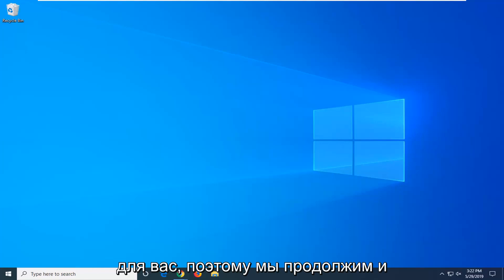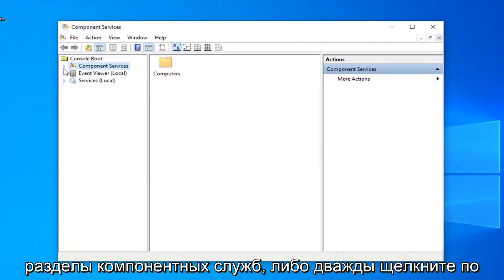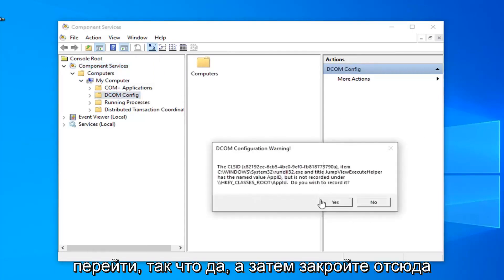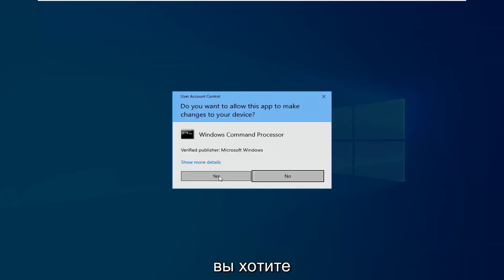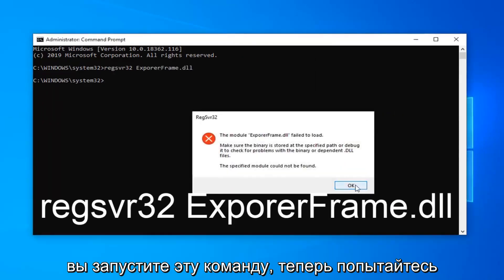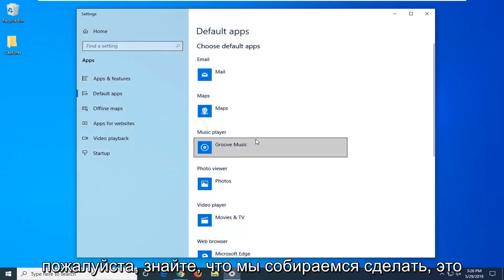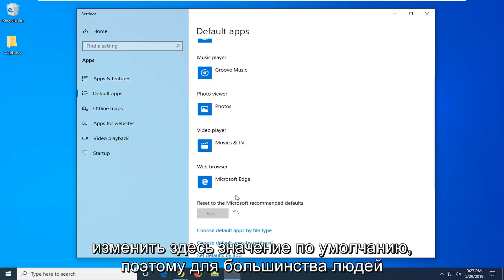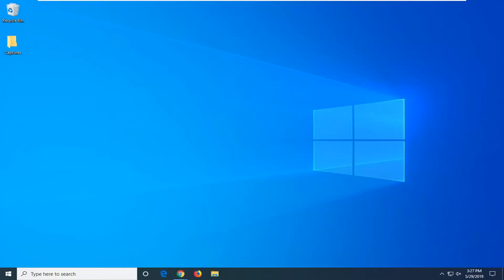Ошибка "Класс не зарегистрирован" в Windows 10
Класс не зарегистрирован Windows 10 FIX [Учебное пособие]

Показанная команда: regsvr32 ExporerFrame.dll

Сообщение об ошибке «Класс не зарегистрирован» может вызвать различные проблемы на вашем компьютере, и, говоря о проблемах, многие пользователи также сообщали о следующих проблемах.

Ошибка «Класс не зарегистрирован» при открытии изображений, видео. По словам пользователей, это сообщение об ошибке может появляться при попытке открыть изображения или видео. Если у вас возникла эта проблема, обязательно попробуйте некоторые из наших решений.

Класс не зарегистрирован в Windows 10 Photos. Эта ошибка может появиться в любой версии Windows, и многие пользователи сообщали об этом при попытке запустить приложение Photos.

Класс не зарегистрирован explorer.exe, Excel, regsvr32, панель задач, Internet Explorer, Outlook, Microsoft Edge, Windows Media Player. Многие пользователи сообщали об этом сообщении об ошибке при попытке запустить различные приложения. По их словам, это сообщение об ошибке может появляться в Outlook, Edge, Internet Explorer, но оно также может появляться при использовании Windows Explorer.

Класс не зарегистрирован PDF - в нескольких случаях пользователи сообщали об этой ошибке при попытке открыть файлы PDF. Это может быть проблемой, но вы сможете исправить ее с помощью одного из наших решений.

Класс не зарегистрирован msstdfmt.dll - DLL-файлы могут иногда вызывать эту проблему, и если вы столкнетесь с ней на своем ПК, обязательно удалите приложение, связанное с этим DLL-файлом, и проверьте, решает ли это проблему.

Это руководство применимо к компьютерам, ноутбукам, настольным ПК и планшетам под управлением операционной системы Windows 10 и Windows 11 (Home, Professional, Enterprise, Education) от всех поддерживаемых производителей оборудования, таких как Dell, HP, Acer, Asus, Toshiba, Lenovo, и Samsung).